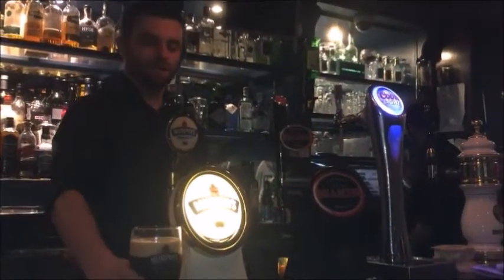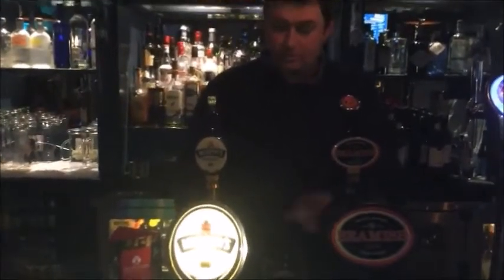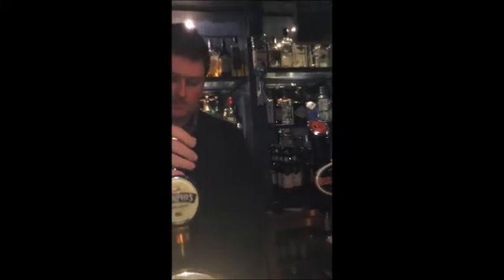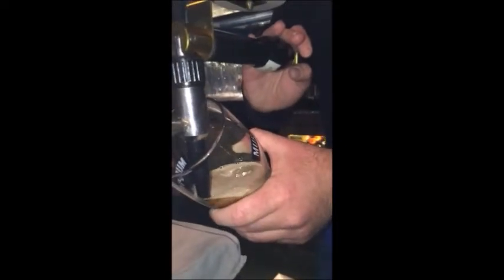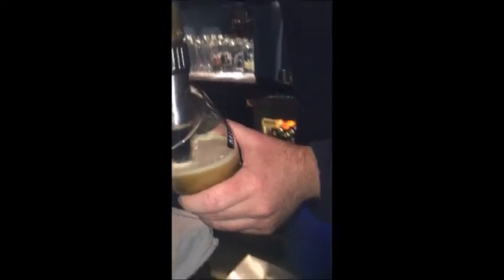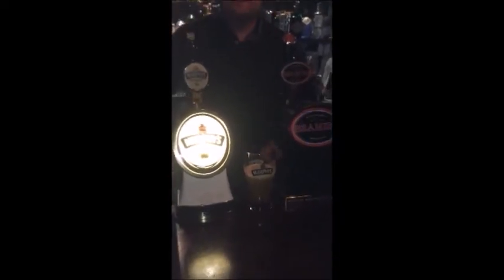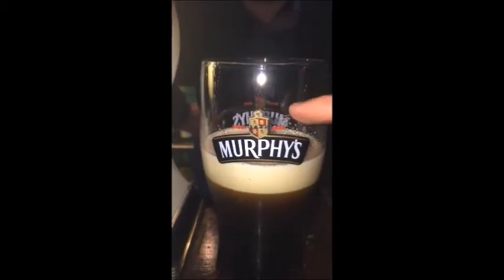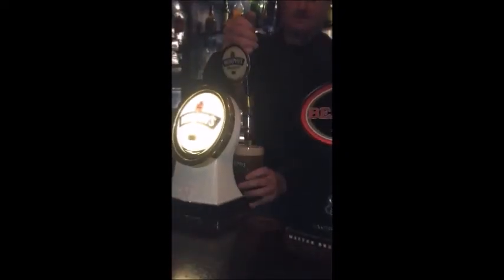Pouring a Pint of Murphy's at Gallagher's Pub Cork - Yes To New Vlogs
For this vlog I went to Gallagher's Pub in Cork to pour the official pint of the pub...Murphy's